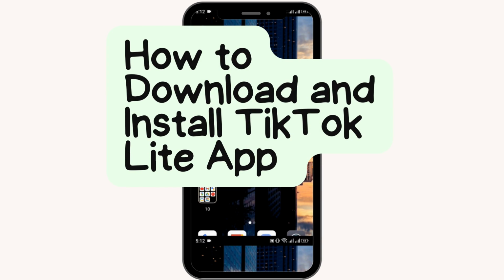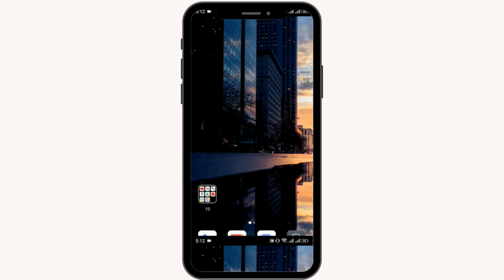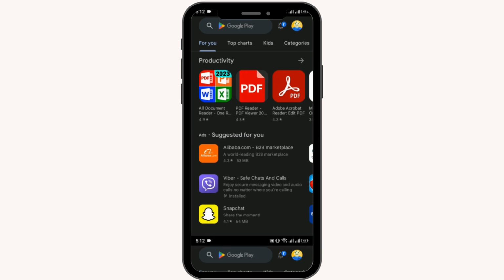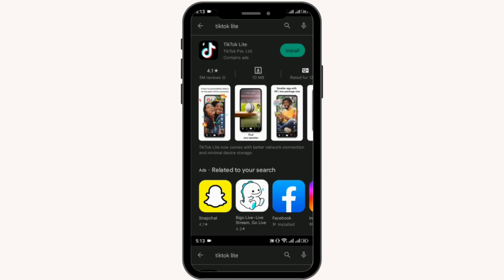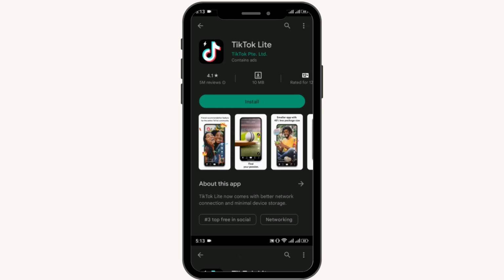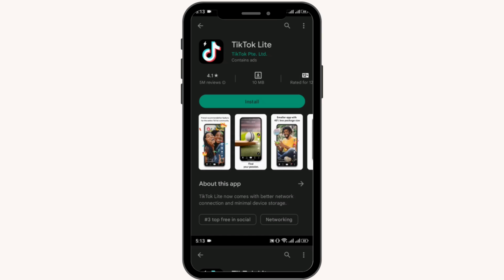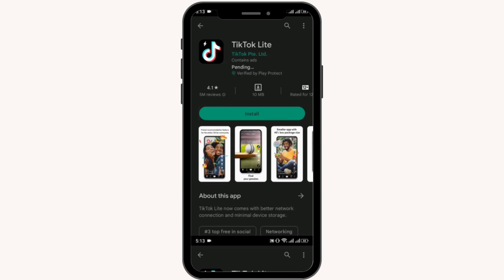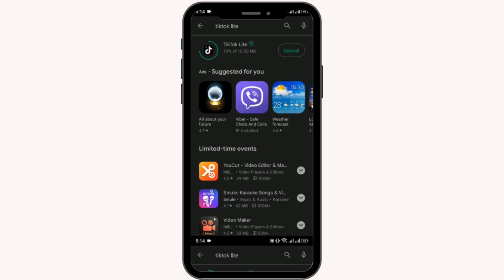How to Download and Install TikTok Lite App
Welcome to NetSavants! In this tutorial, we'll guide you through the process of downloading and installing the TikTok Lite app. TikTok Lite is a lightweight version of the popular social media app, designed for users who have limited storage space or slower internet connections. We'll cover the steps to download the app from your device's app store, provide a detailed installation guide, and help you set up the TikTok Lite app for an enjoyable experience. Join us as we explore the features of TikTok Lite and show you how to start creating and discovering entertaining content on this platform.

Timestamps:
00:12 - Introduction to TikTok Lite App
00:35 - Downloading and Installing TikTok Lite
01:00 - Setting Up and Exploring TikTok Lite